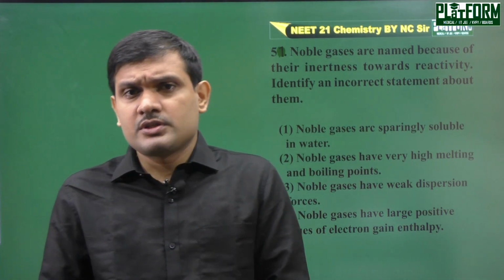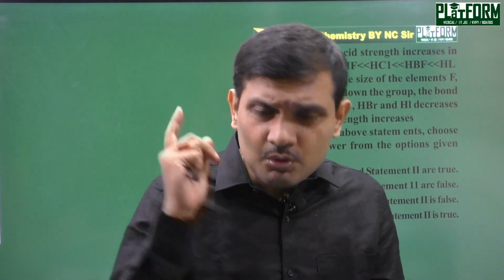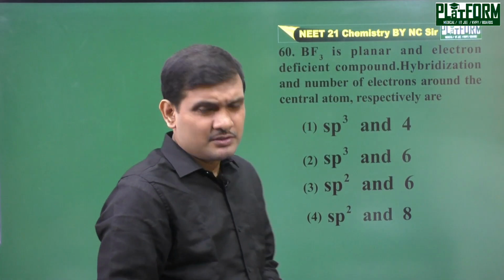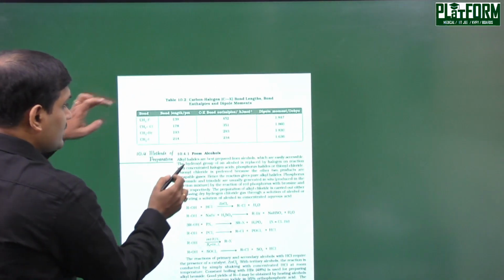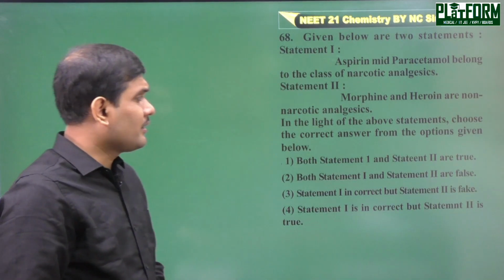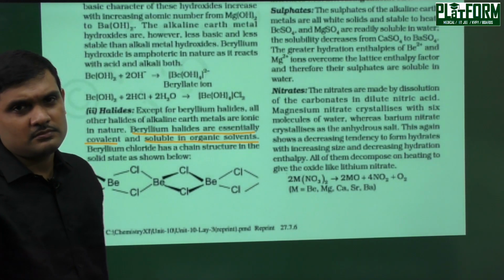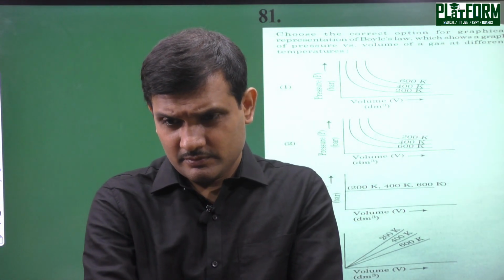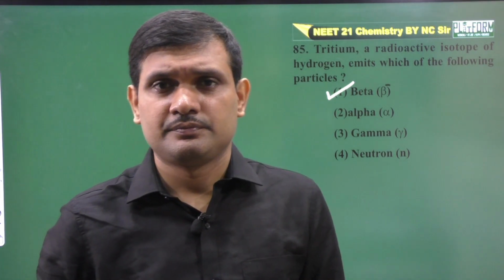NEET 2021 CHEMISTRY SOLUTION || SEC-A || N. CHATTERJEE || PLATFORM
Welcome to Platform Education's YouTube channel. It is an extension of our commitment to bring to you the highest quality of education required to place you on a firm footing and kickstart your journey towards success in NEET and JEE as well as board exam.

Academically yours:
TEAM PLATFORM
JADAVPUR